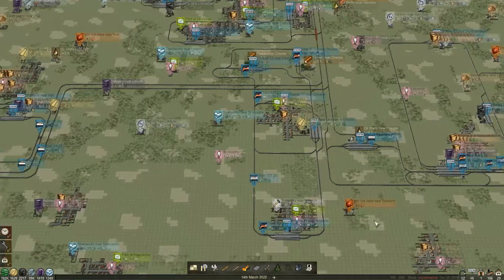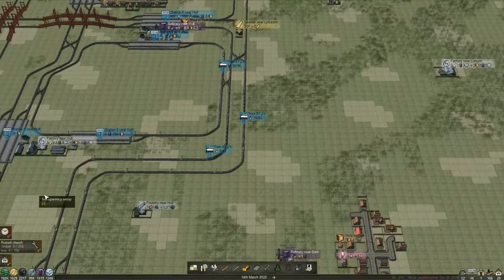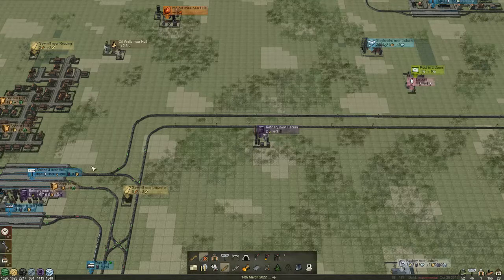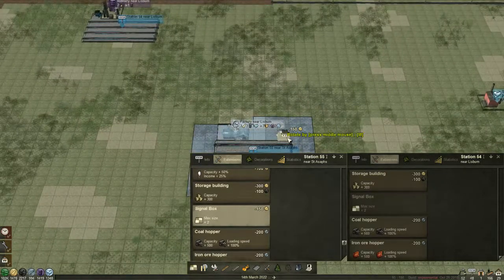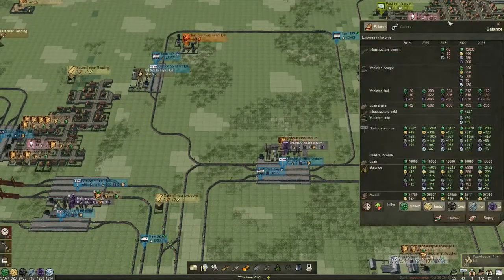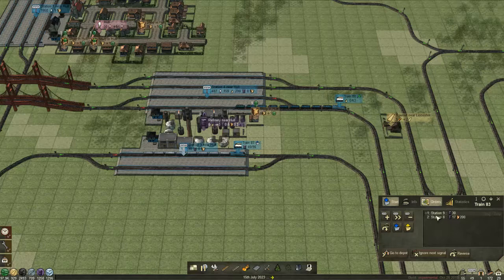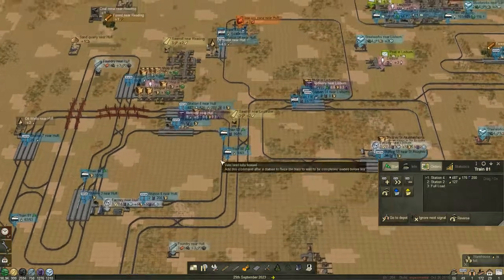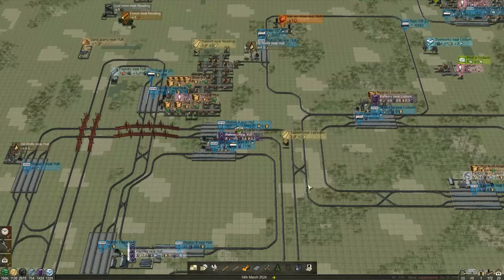Mashinky S3E22 Increase production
The goal is to create your own transport empire on a procedurally generated map.

The game is a unique blend of realistic graphics combined with an isometric construction mode and boardgame-like rules.

Players start the game in control of a transport company. They must lay tracks on difficult terrain, research and buy new vehicles, manage routes and compete against economic rules to make as much profit as possible by transporting passengers and various cargos. This makes for a challenging simulation game requiring the player to consider all elements of business to be successful.

Players can switch to an isometric construction mode inspired by the very best strategy classics. This is a grid based map where every change of traffic layout is a rewarding puzzle. You can build simple tracks connecting just two stations, or design sophisticated networks using junctions and signals to maximize efficiency and performance.

As the game progresses, you’ll need to extend and customize your transport empire. You can upgrade industry buildings, stations and depots in various ways, and improve your trains using new engines and special wagons. Each upgrade offers a unique bonus; greater capacity, new processing rules and even new cargo types. Players can develop their own strategy to suit best the network they're building.

With the innovative viewing modes, you can ride one of your trains or watch the operation of the network you have built. You can exit construction mode at any time to dive back into the beautiful landscapes and detailing of the 3D world. You can see your track network from a different perspective, or even jump into one of your train and enjoy the ride.

For the Early Access release, we've prepared first 2 eras out of 7. As EA progresses, we will introduce more eras so in the future, you’ll progress from the Age of Steam through the modern world and into the future. You’ll encounter new industries and vehicles in each era. Villages will grow to become cities, new infrastructure and upgrades will become available. It is up to you how you use these new features to build your transport empire. From humble beginnings, you’ll build a vast transport network using everything from steam power while moving cargo like coal and wood to - will be introduced to the game in the future - maglev supertrains delivering futuristic electronics.